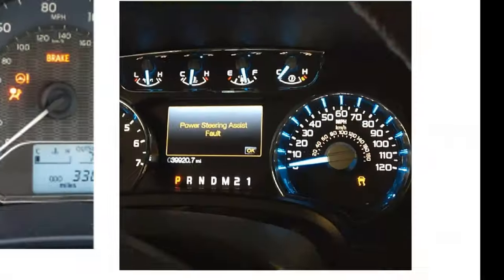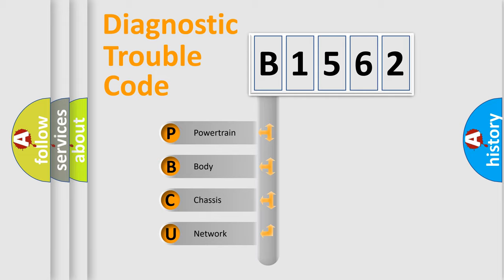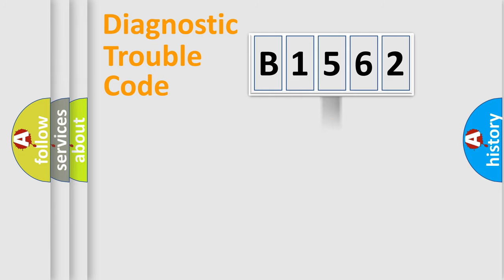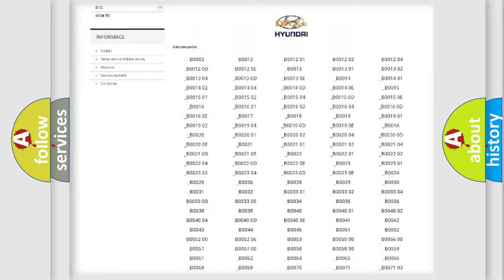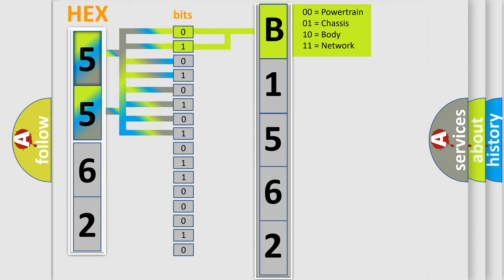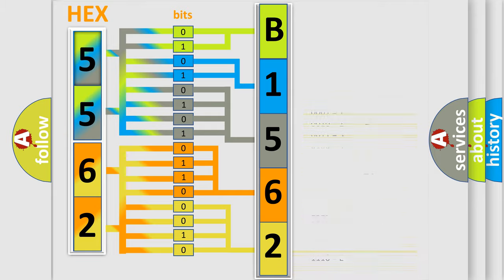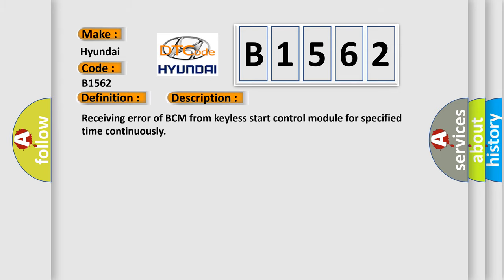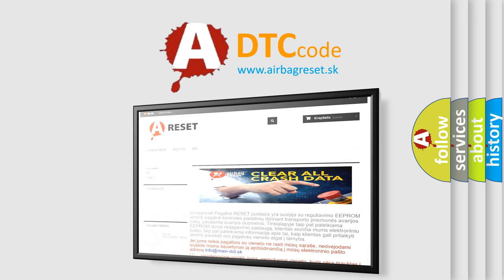DTC Hyundai B1562 Short Explanation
Contents:
0:21 Basic DTC analysis according to OBD2 protocol standard.
1:48 Insight into programming
2:58 A diagnostically understandable description of the Diagnostic Trouble Code
3:05 Basic error definition

Make:
Hyundai
Code:
B1562
Definition:
Lost communication with keyless start control module
Description:
Cause:
CAN circuitBCM